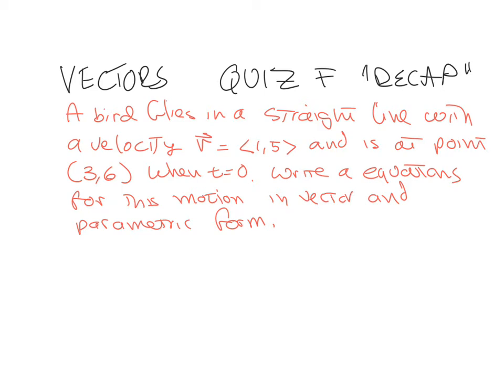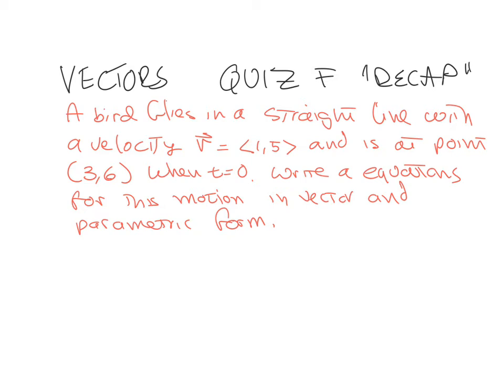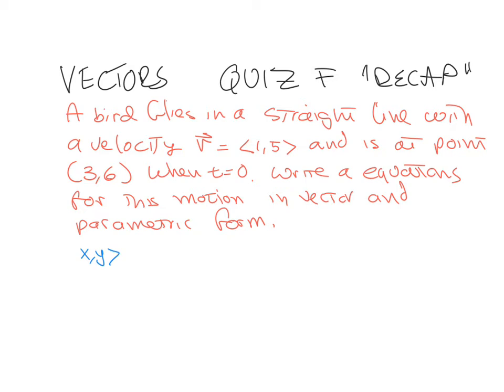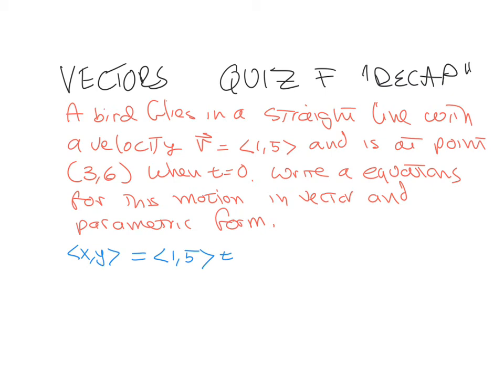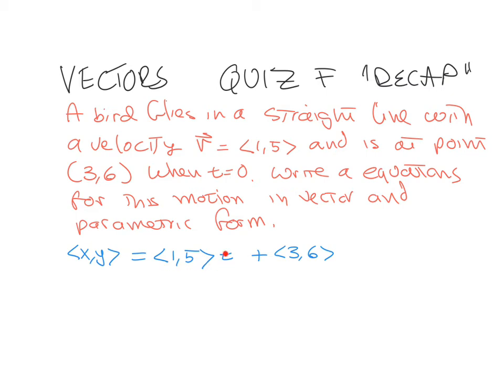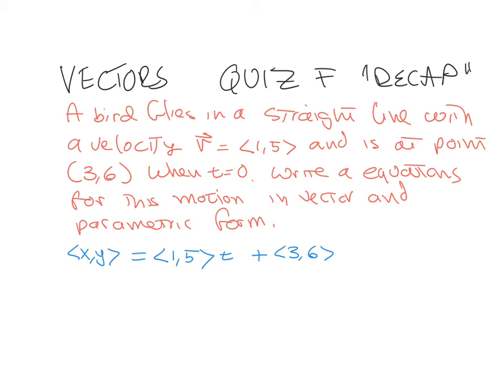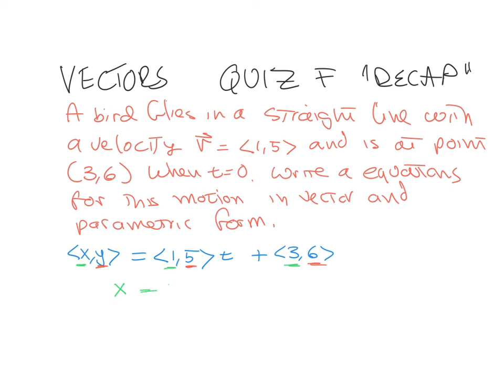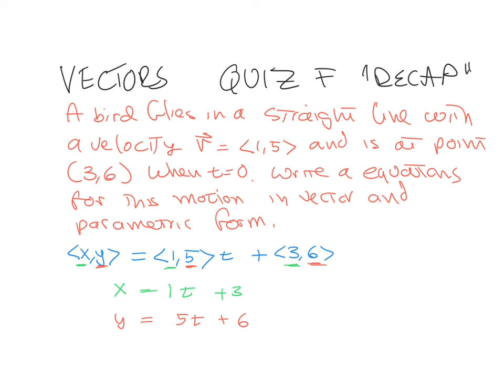12 Q Part F Quiz Recap